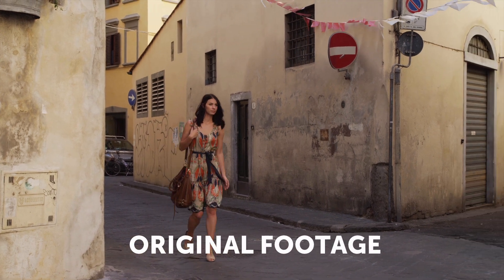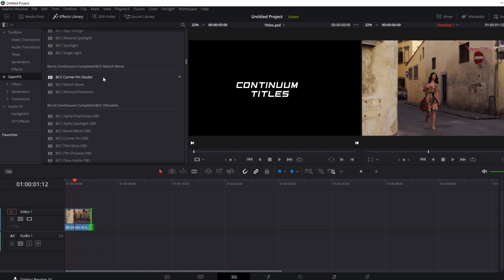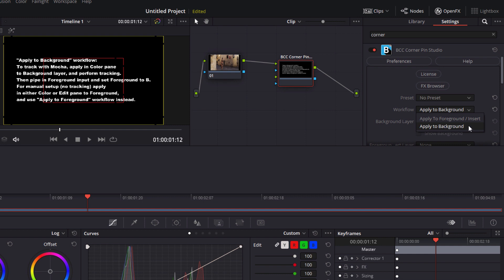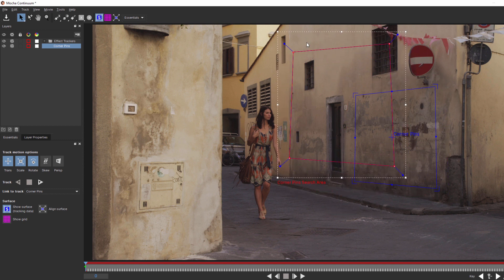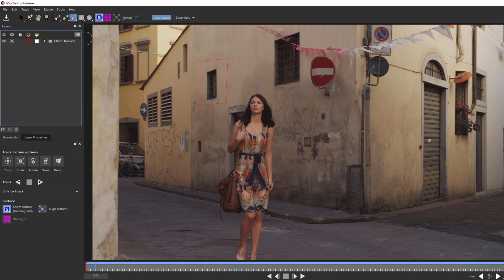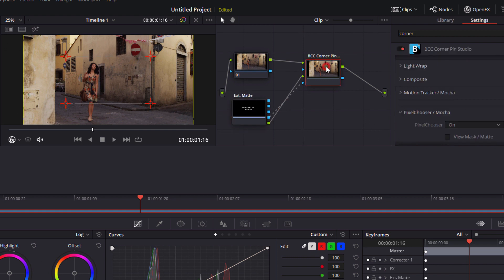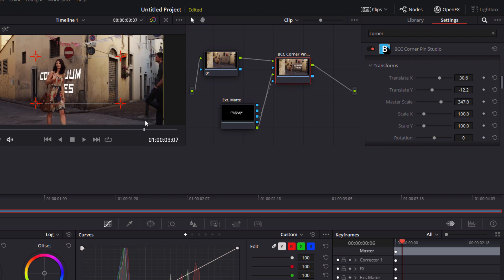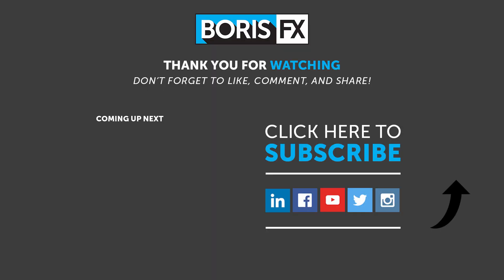Tracking Text with Corner Pin Studio: Continuum & Resolve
Continuum 2020's Corner Pin Studio helps speed up insert workflows for DaVinci Resolve users. Learn how to quickly track text to a wall.